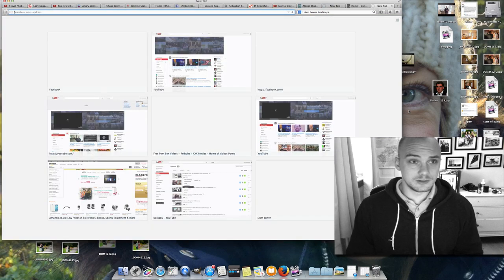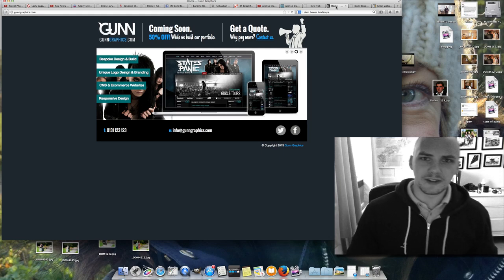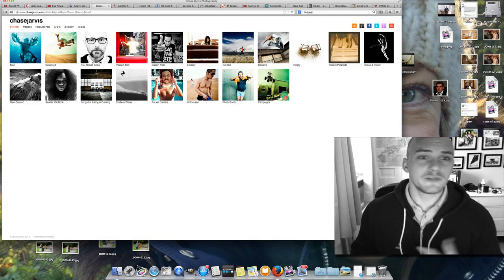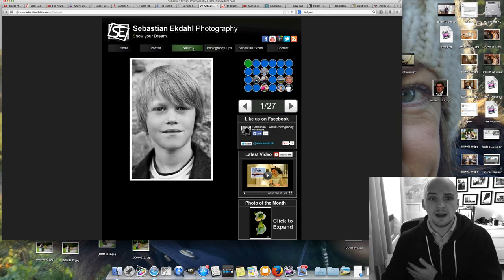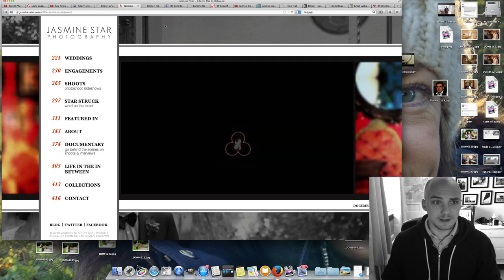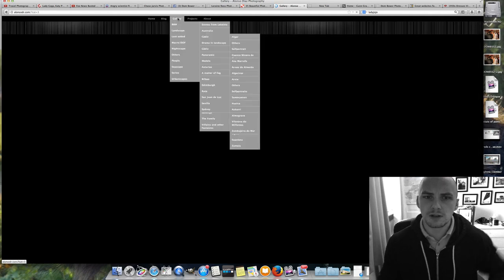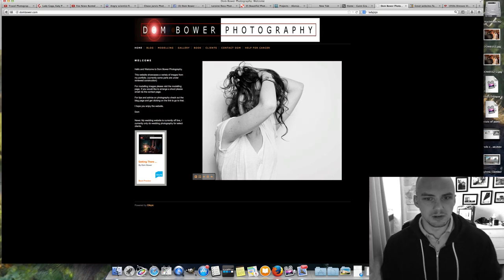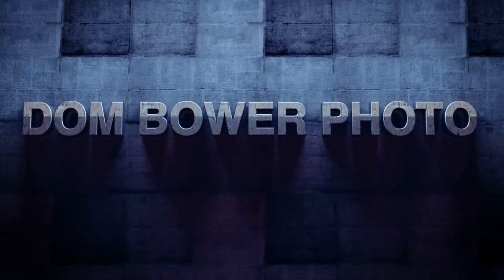Help: Great Photographer Websites examples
I am going to get myself a new website, my old one is pants at the moment, I have a guy who can make it for me but need ideas of what to have and what makes a good photography (portfolio) website.  your thoughts and tips greatly appreciated
Here is the list of links I went over in the video

PHOTOGRAPHY CLOTHING
Point and destroy clothing